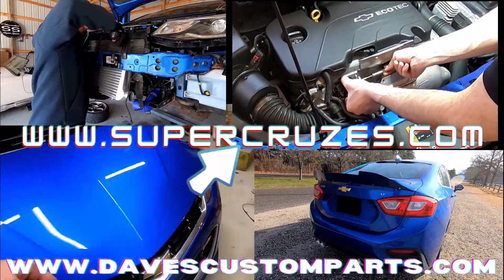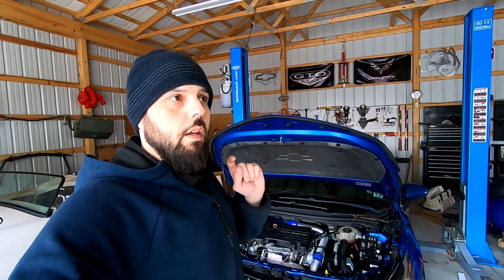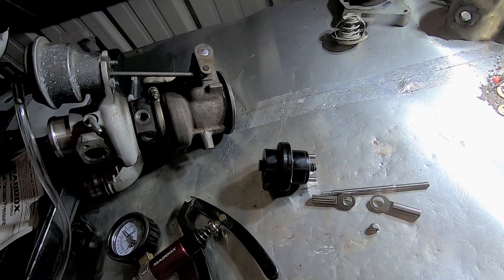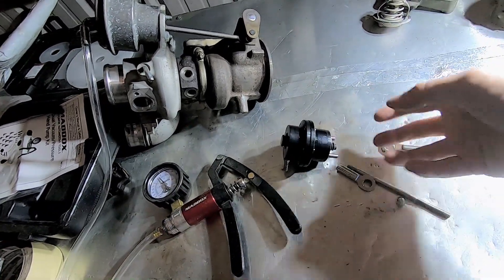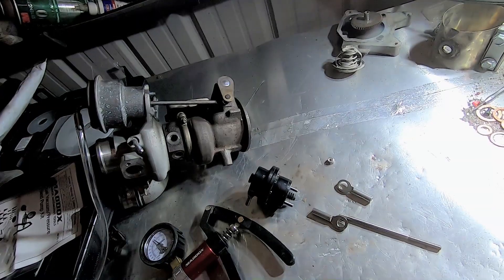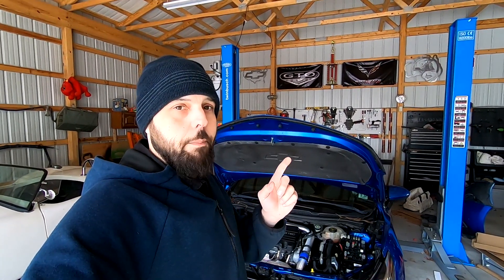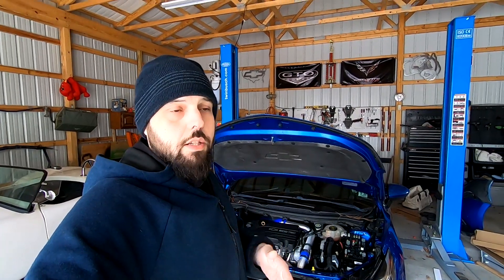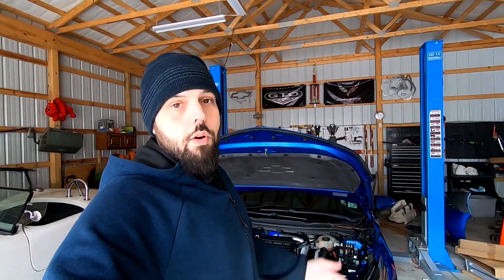CRUZE/ Astra big turbo install Wastegate and spark plug upgrades. Project CRUZE Missile Dave's World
CRUZE spark plug gap and spark blow out. What causes spark blow out? Having your gap too big. This causes the extra boost pressure to literally blow out your ignition spark. This was cause your CRUZE to run rough especially at high RPM.